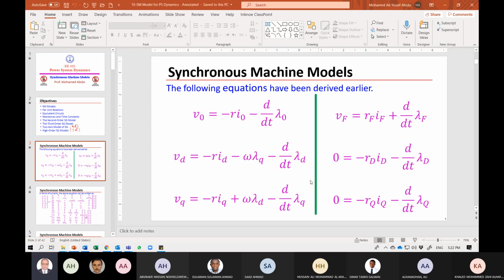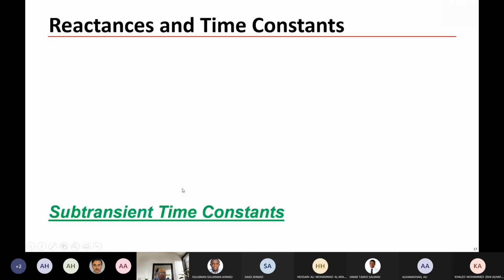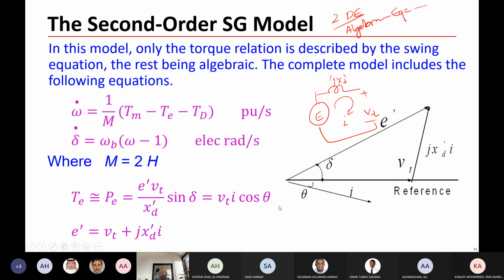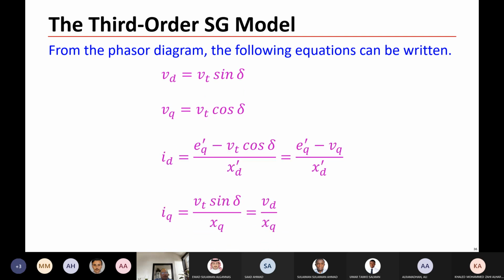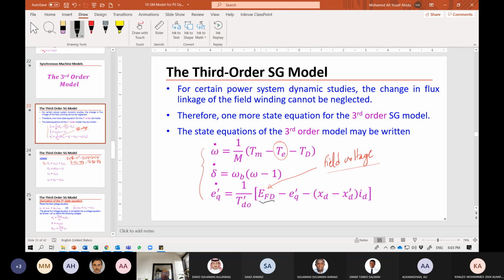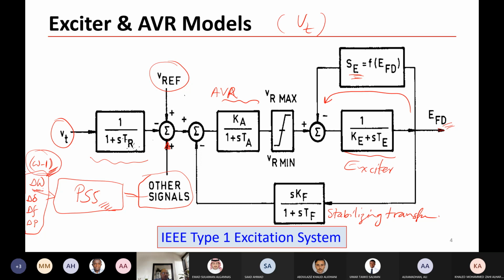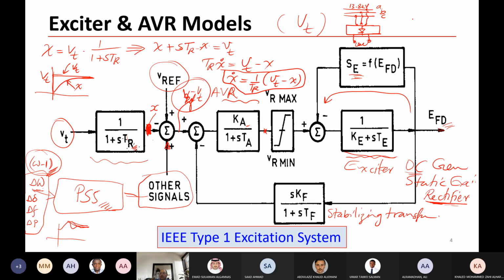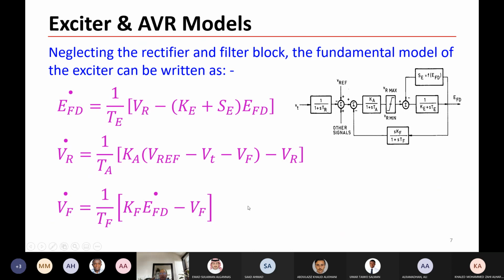EE 522 19 SM Models